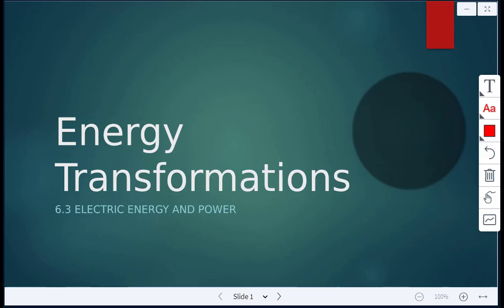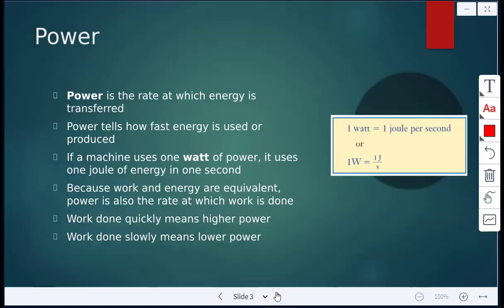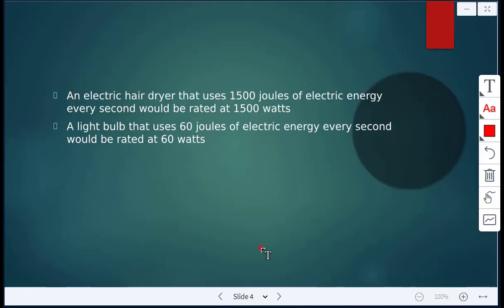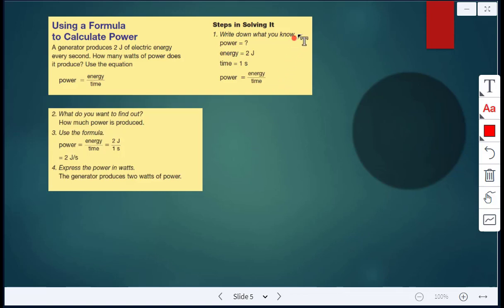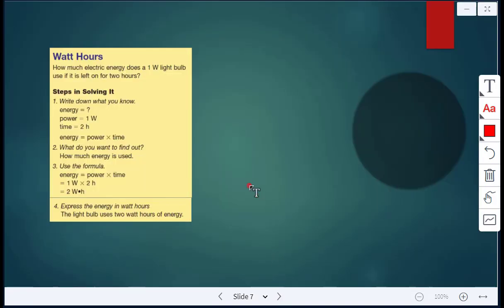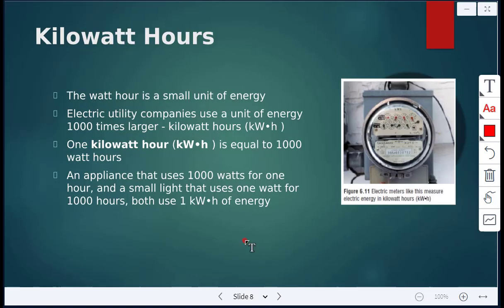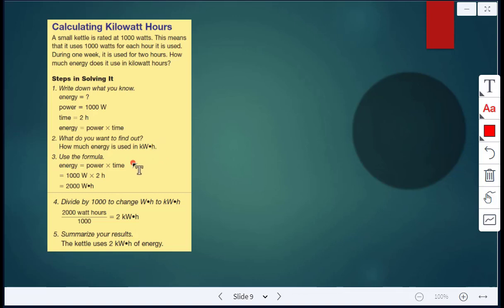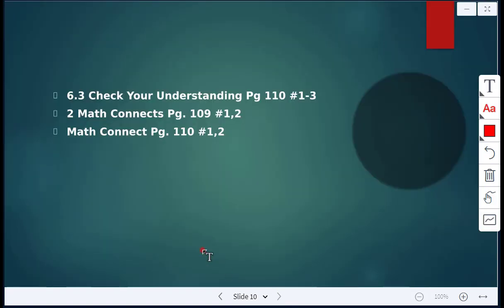6.3 Electrical Energy and Power